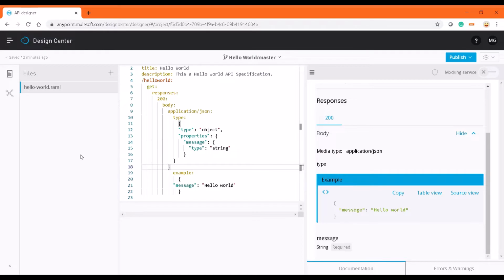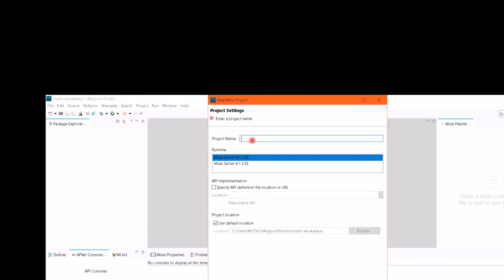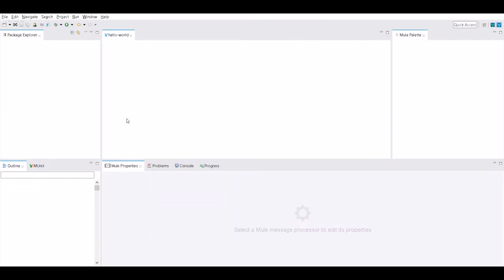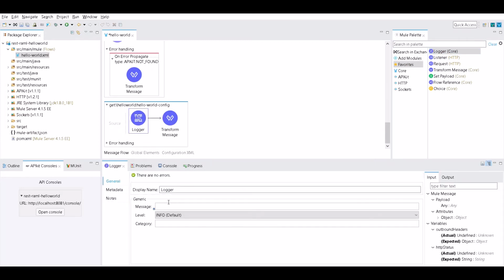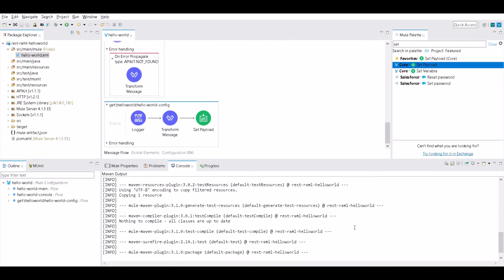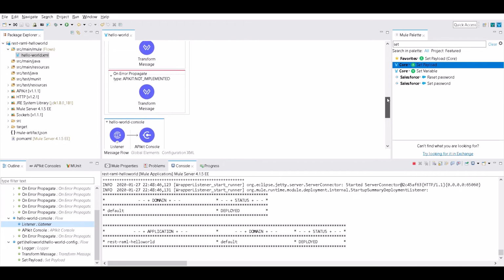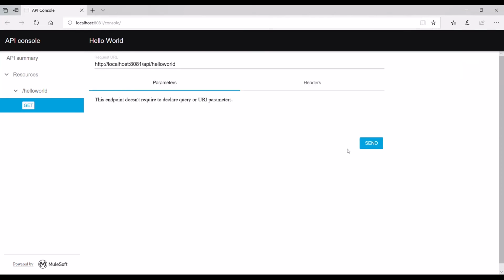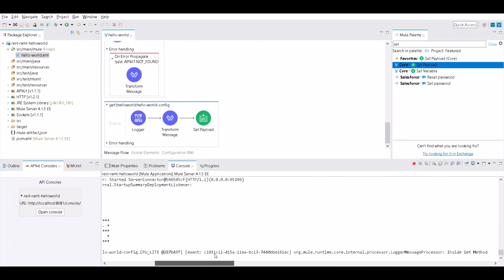Mule 4 - Import RAML (1.0) to Anypoint Studio | Beginners Level| Deploy Application|Test Application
In this video, We have given a demo to create a REST API Mule application with the help of RAML 1.0. This Demo also covers the below steps,
1. Import RAML
2. Generate Mule Flows
3. Deploy mule application to Embedded Runtime
4. Test API using API Console.